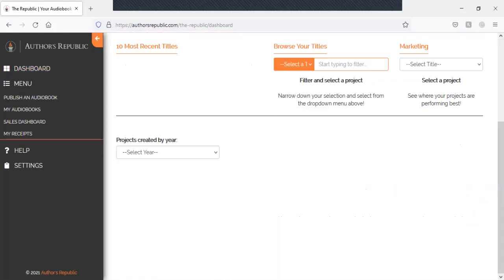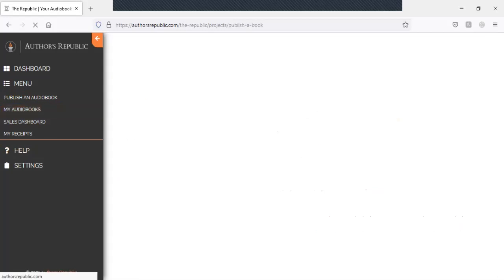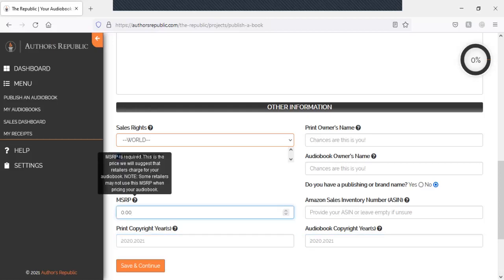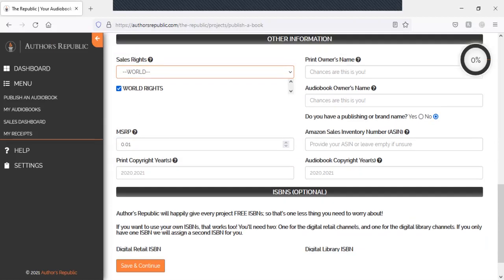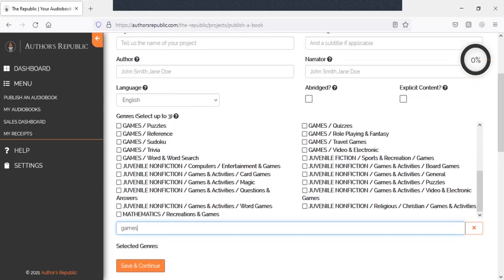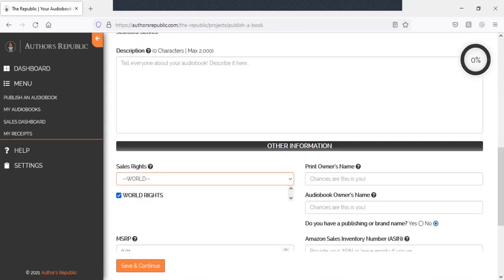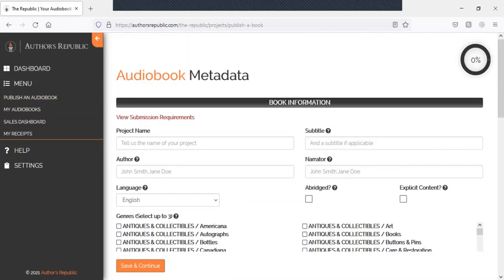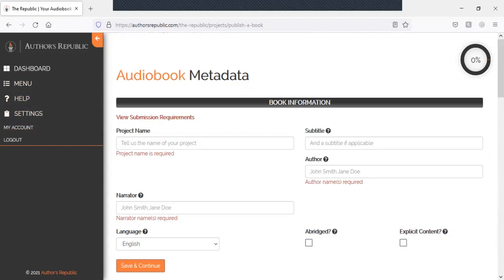A brief look at Author's Republic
Please enjoy one free audio review copy of Growing the Game: Baseball's popularity, history, rules and how to grow baseball, now available on Audible.

3SGJZYFSFAUPC

Text to speech link: speechnotes.co/